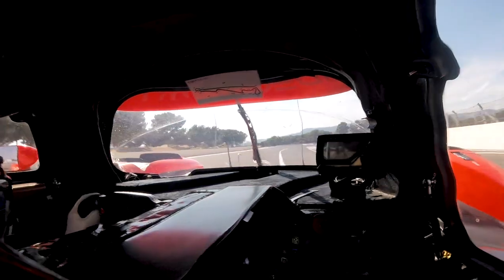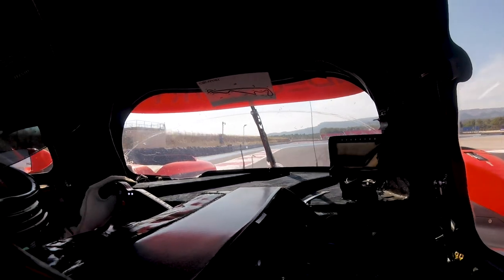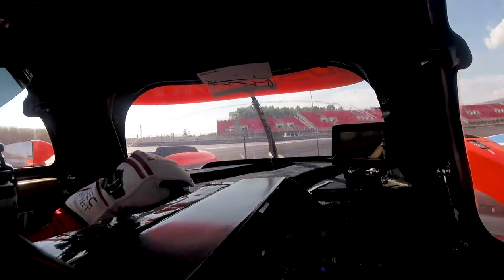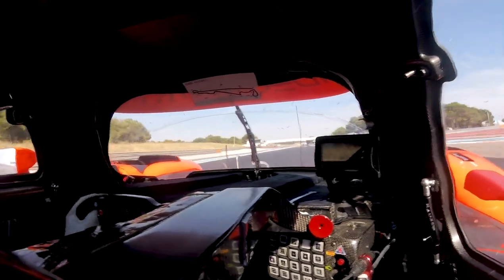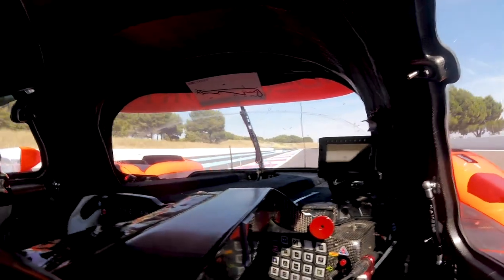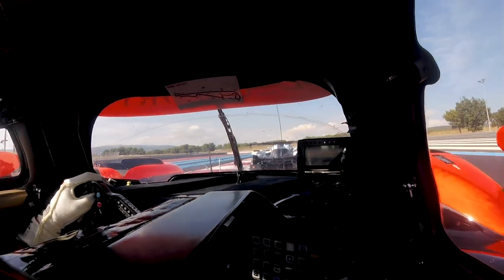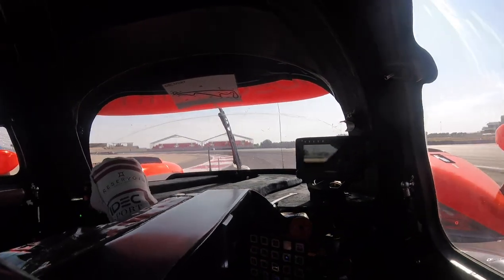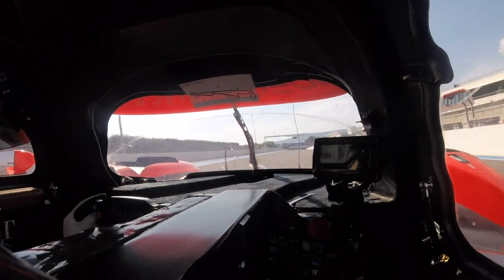2020 Le Castellet 240 - An onboard lap with Richard Bradley (#28 IDEC Sport)